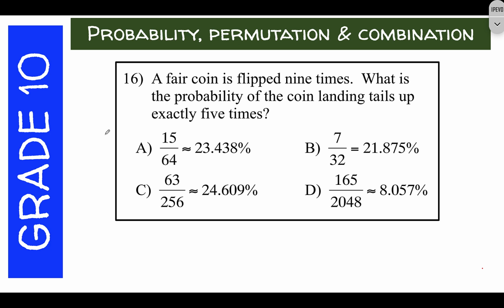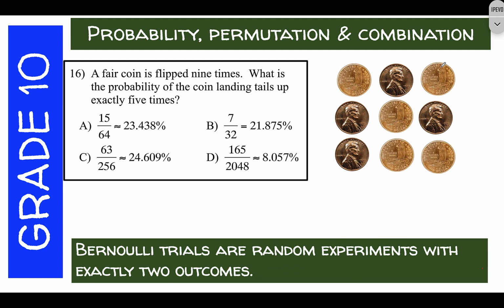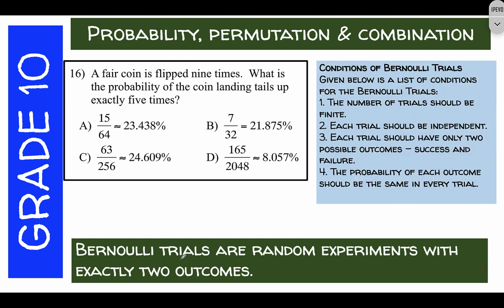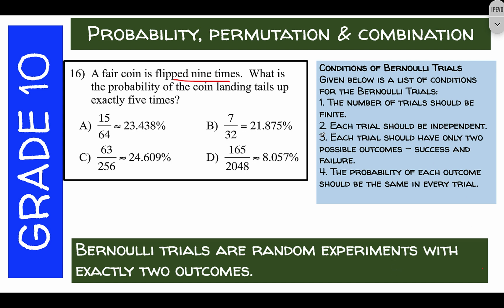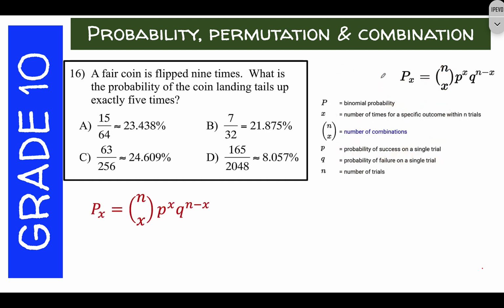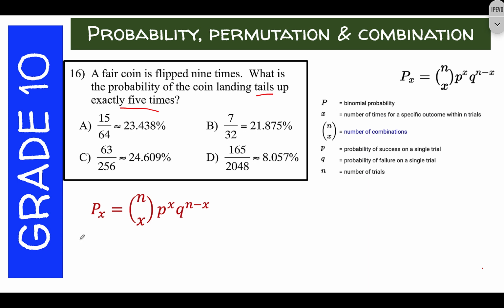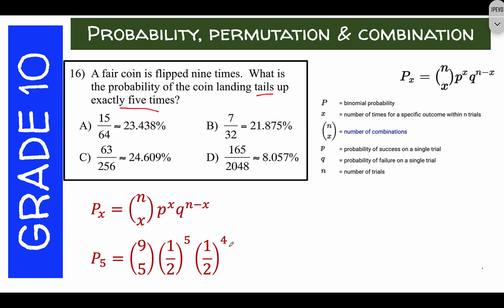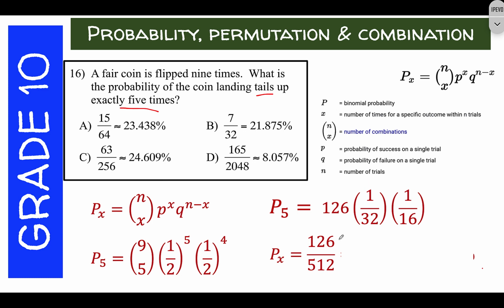Grade 10 Math Review - Binomial Probabilities and The Bernoulli Trials